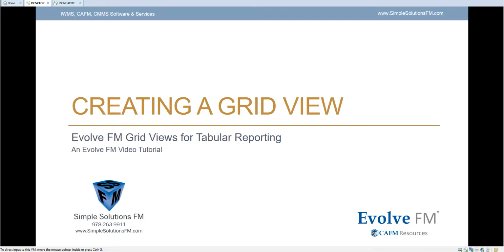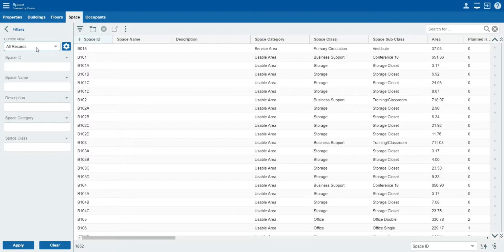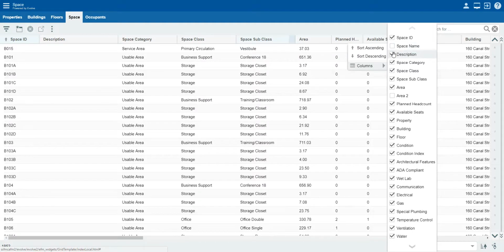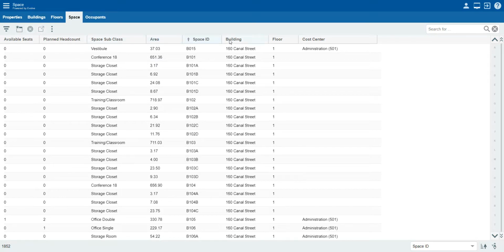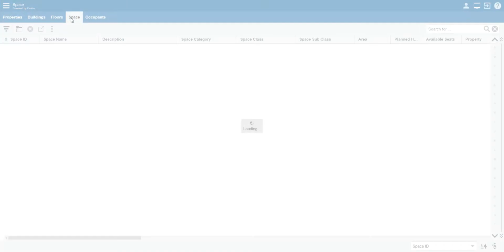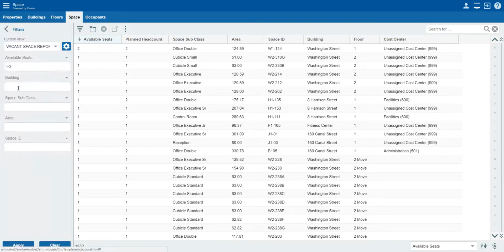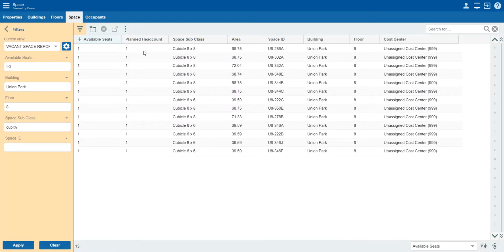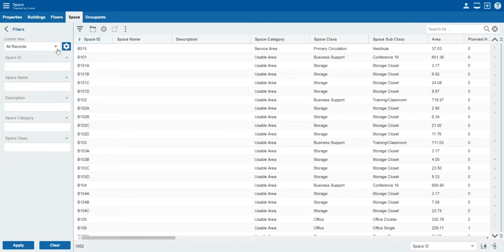Evolve FM: Creating a Grid View for Tabular Reporting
Grid Views are used for tabular reporting in Evolve FM. This video tutorial from Simple Solutions FM shows you how to create a Grid View in Evolve FM.